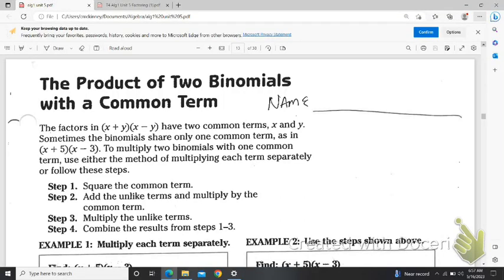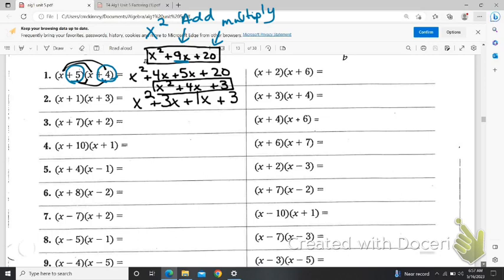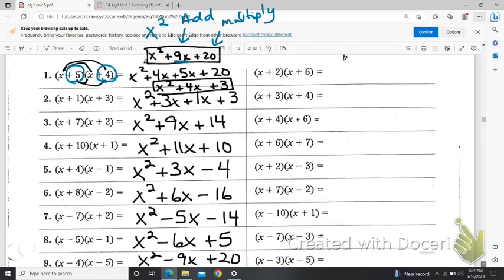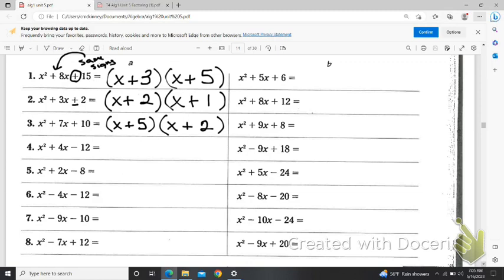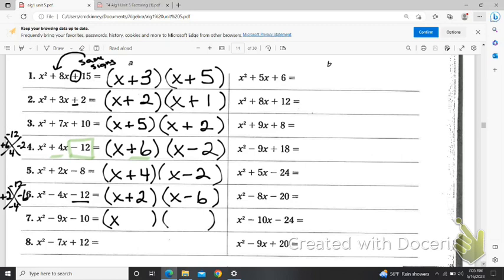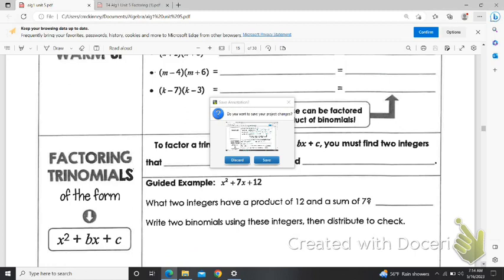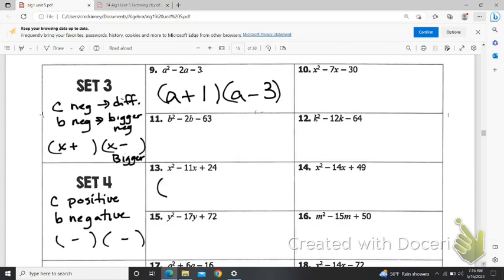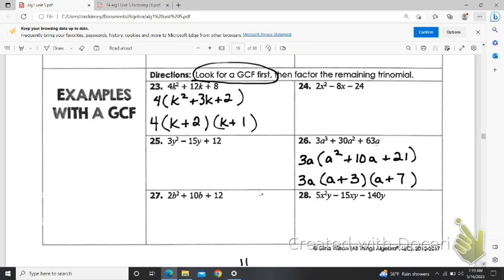5.4 Factor Trinomials a=1